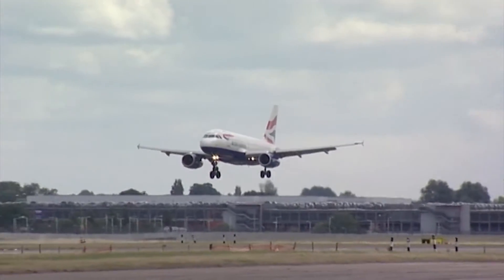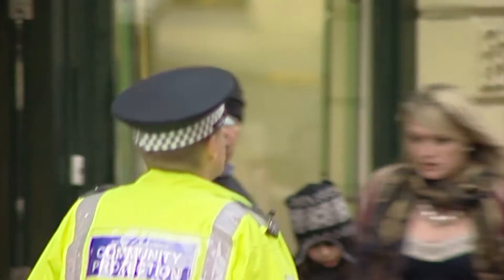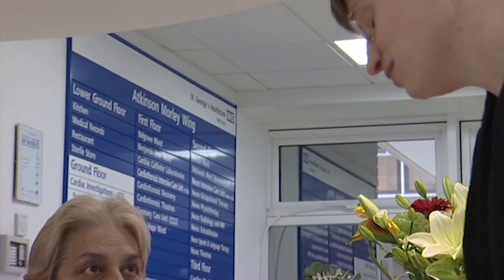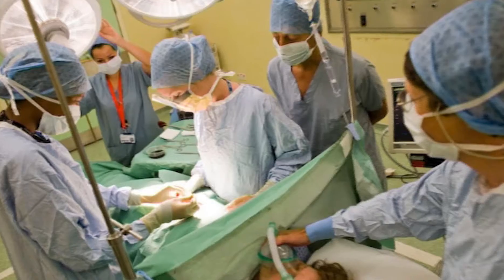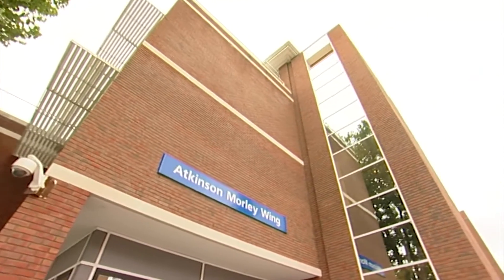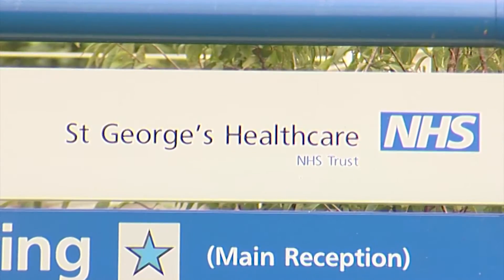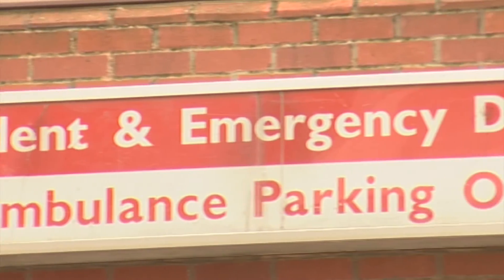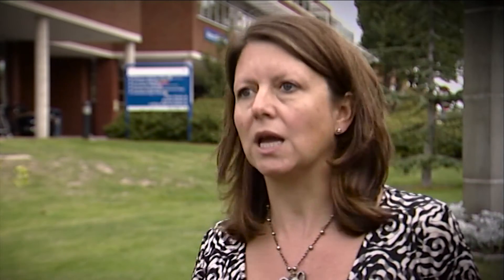What is Operational Research? – Government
The Government case study from our short feature film, which shows how Operational Research can help clarify problems, inform decision-makers and enable operational improvements.